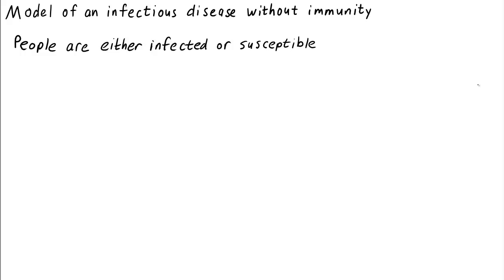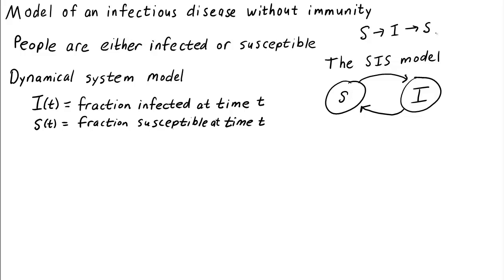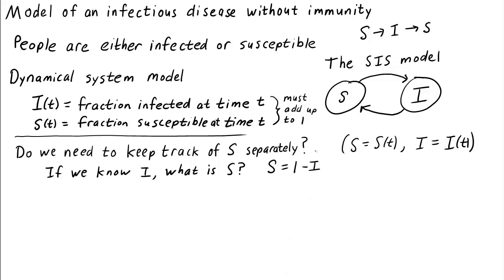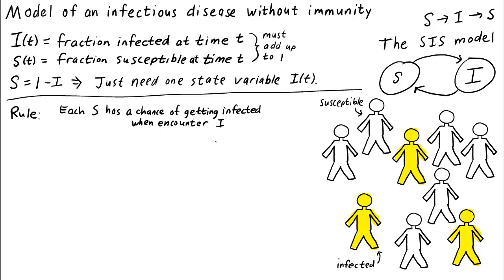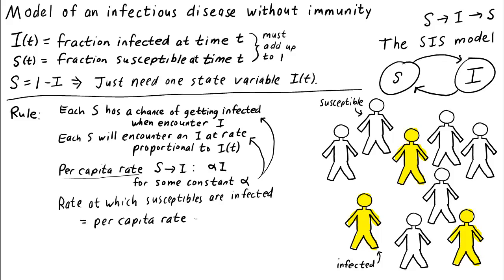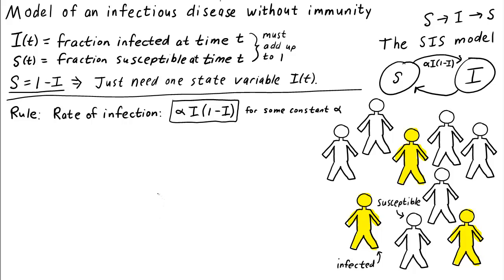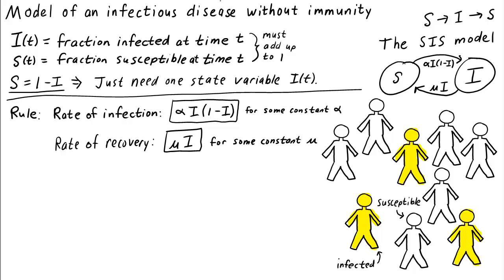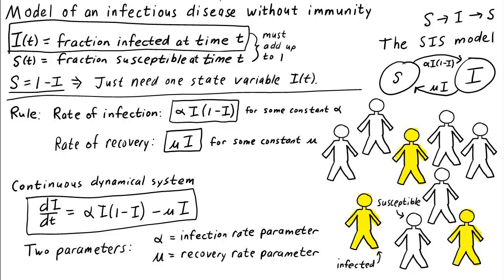Model of an infectious disease without immunity